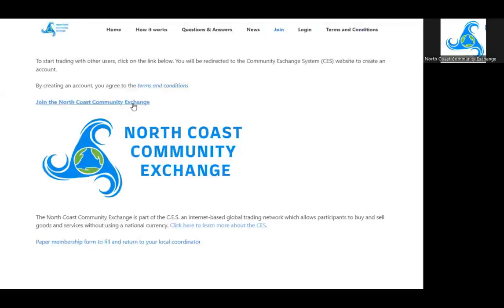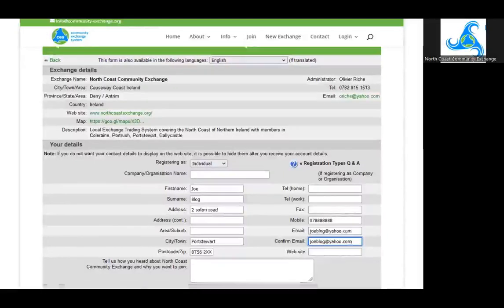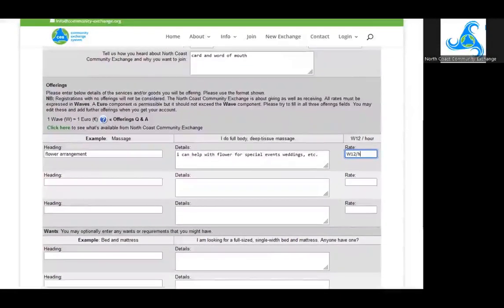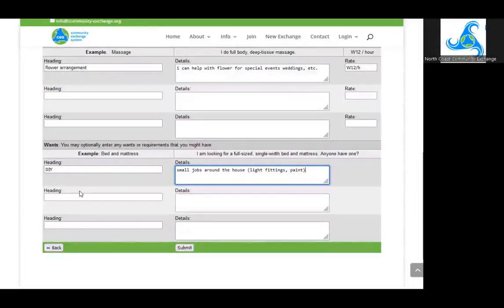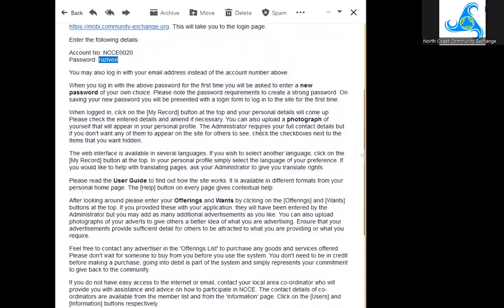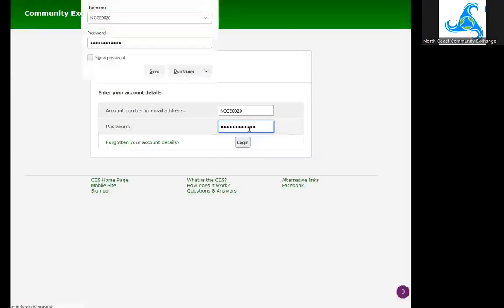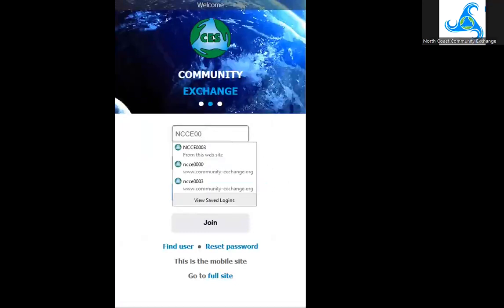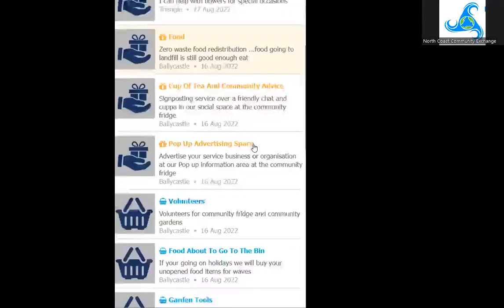How to signup to the North Coast Community Exchange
Step by step how to create your new account on the North Coast Community Exchange on the CES platform.